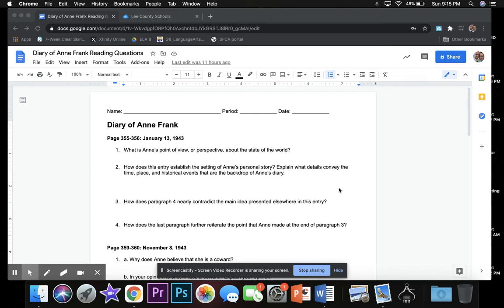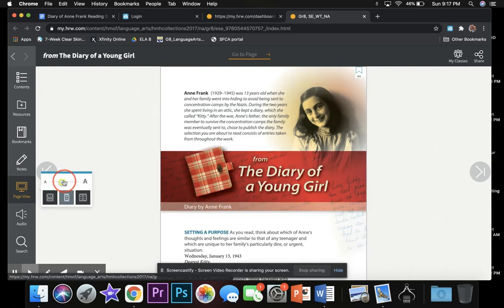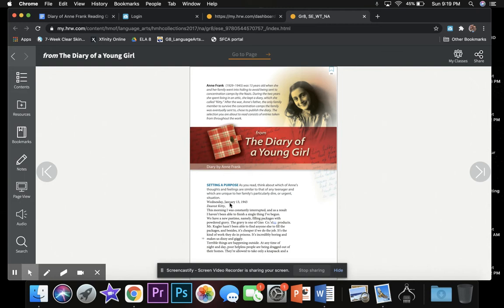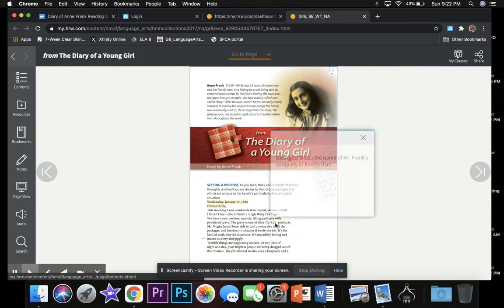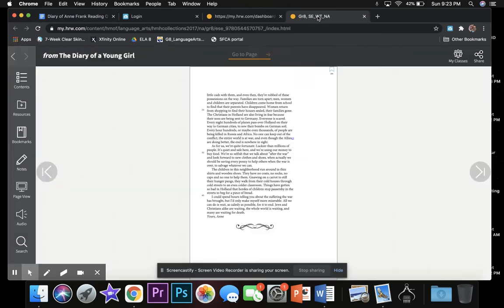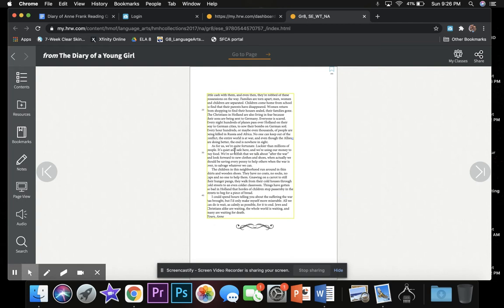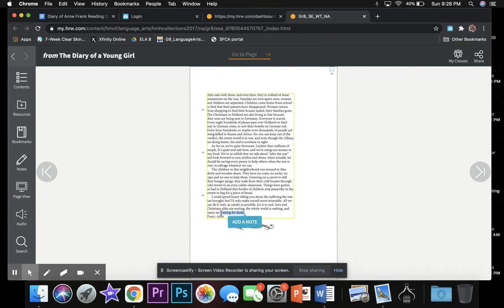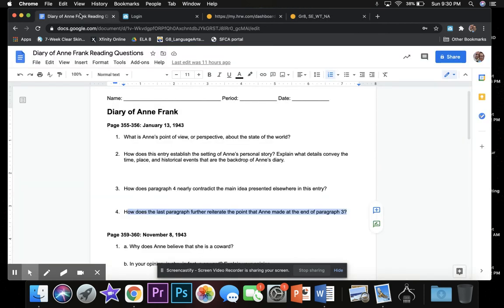Diary of Anne Frank - Entry #1 (January 13, 1943)